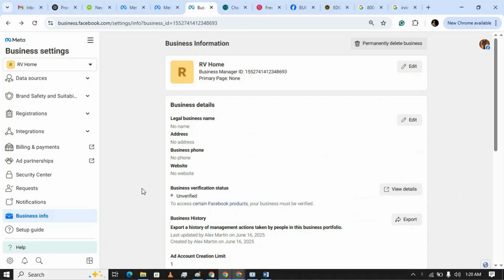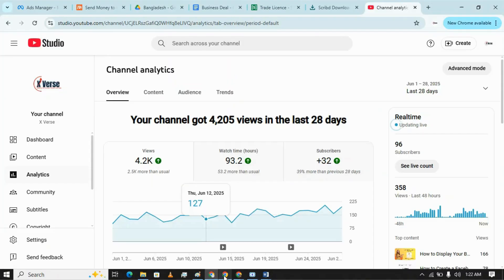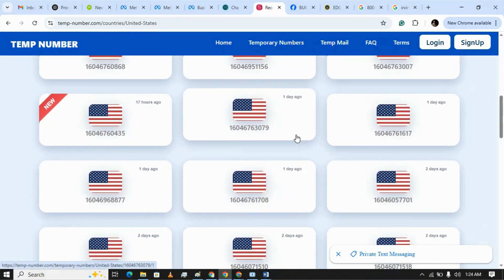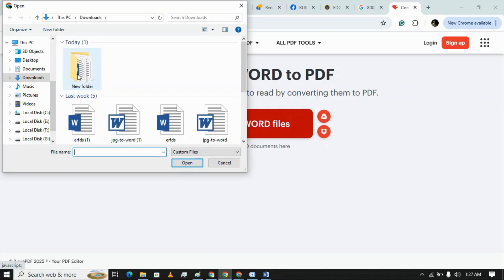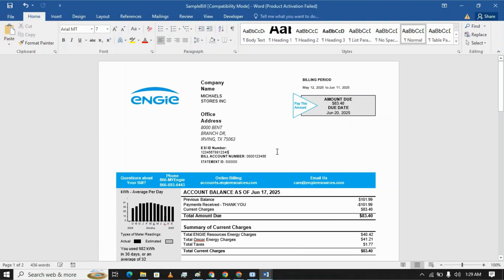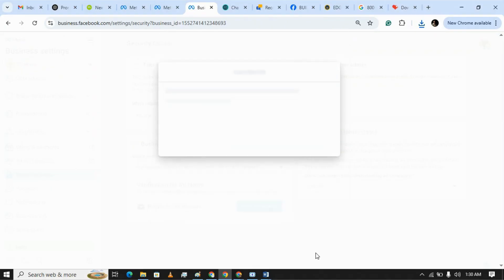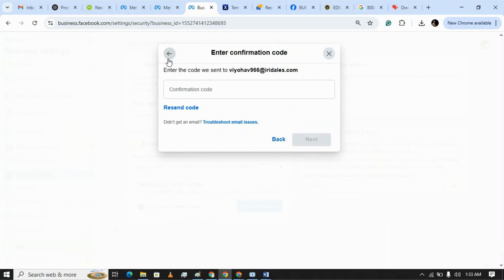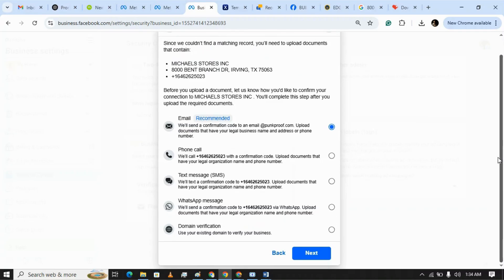How to Verify Meta Business Manager in the USA (2025) | Facebook Business Verification Step-by-Step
How to Verify Your Meta Business Manager in the USA (2025)
Learn the complete step-by-step process to verify your Meta (Facebook) Business Manager for businesses registered in the USA. This guide includes EIN documentation, domain verification, business address proof, and real tools for a successful Meta verification.

In This Video, You Will Learn:

How to access Meta Business Verification settings

How to upload EIN, utility bills, incorporation certificates

Where to get a US phone number for Meta verification

Common verification issues and how to fix them

Tools & Resources Used in This Guide:
Domain Email Generator

Convert Documents to PDF (EIN, Word, JPG to PDF)